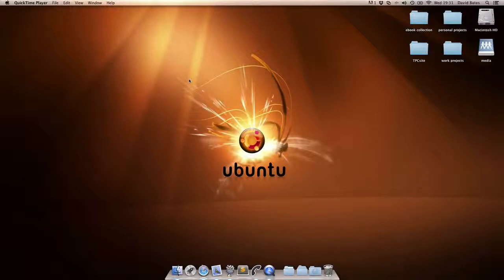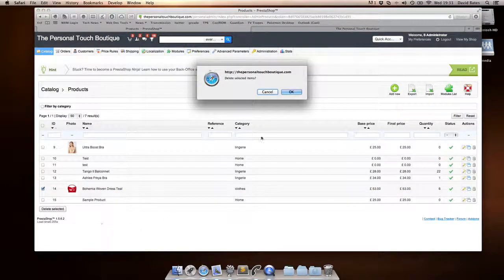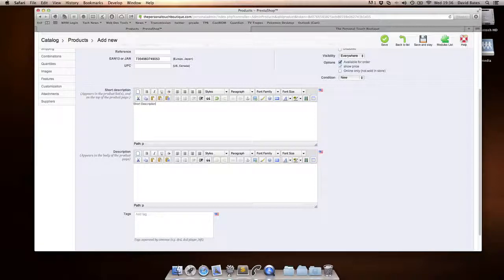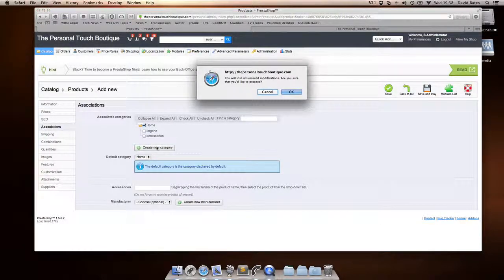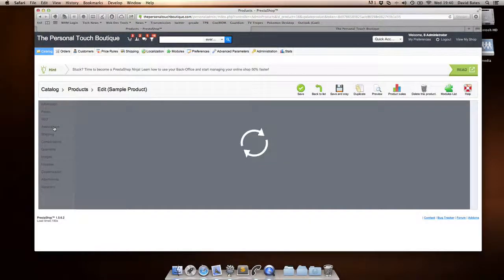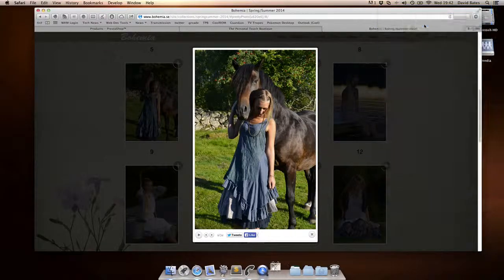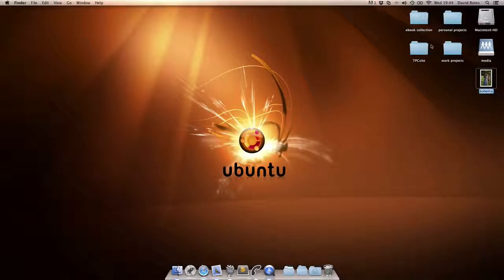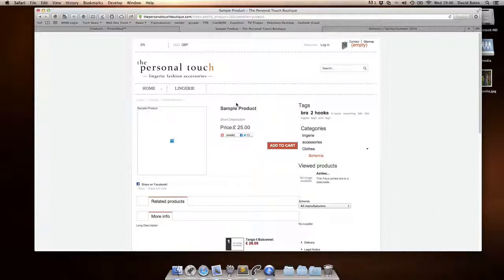The Personal Touch Tutorial 1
Lesson 1. Login, Product Input - Image Placeholder Upload.